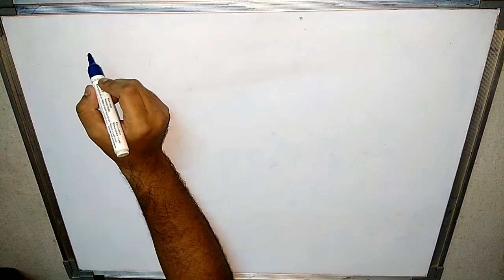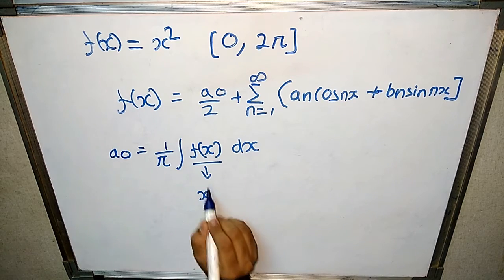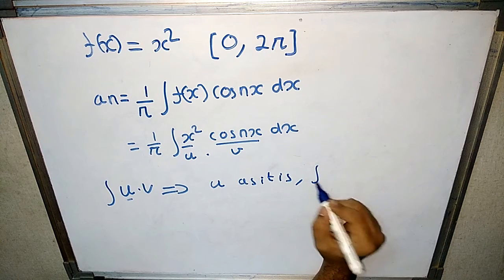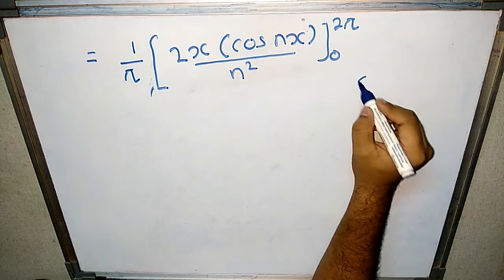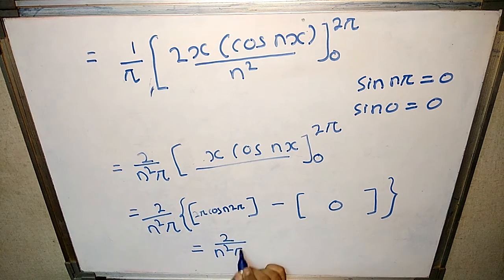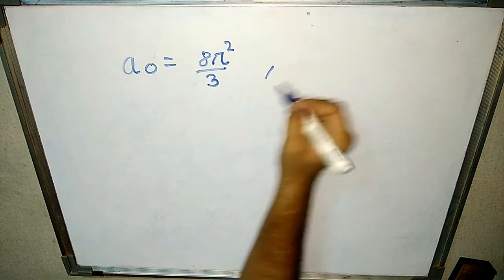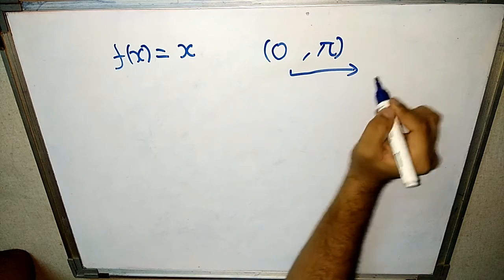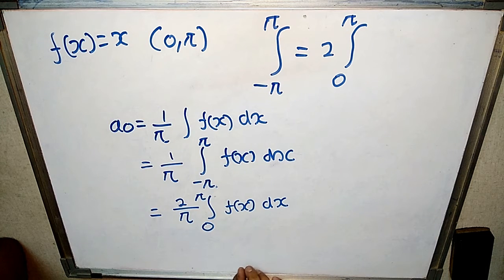Fourier Series - Examples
Hello World,

in this video, we will learn the chapter " Fourier Series" from Applied Mathematics.

Fourier Series is of 4 Basic Types

1. Normal Fourier.
2. half range sine and cosine Fourier.
3. Complex Fourier.
4. Orthogonal and Orthonormal Fourier.

finding the basic parts that is a0, an, bn is also covered in this video, for all types of fourier problems

a few examples and tricks will be shown in this video, along with solved problems.

--for Doubts, Connect with Sahil--

--for notes--

--connect with Akshay--